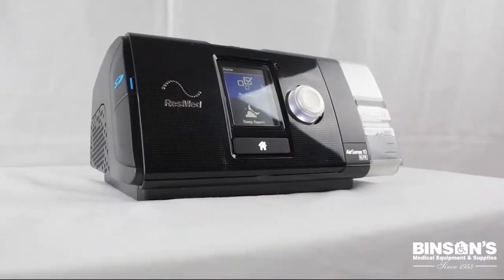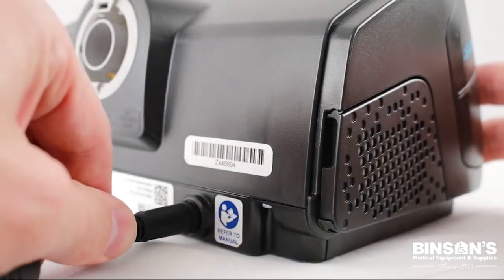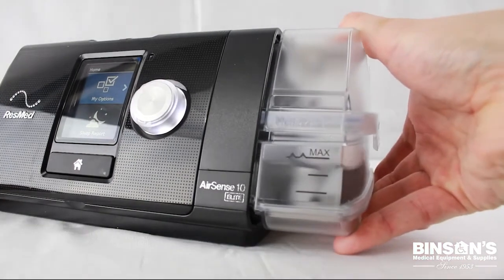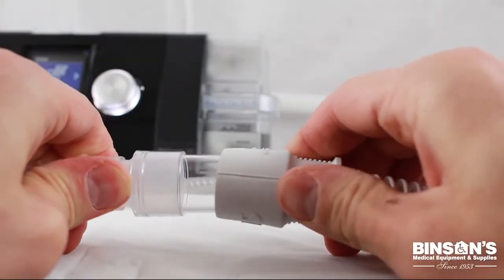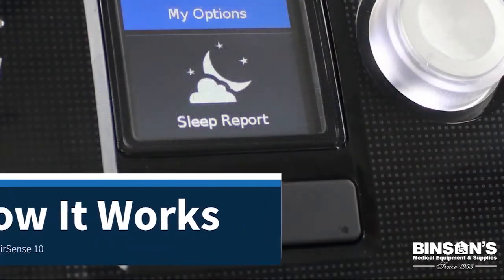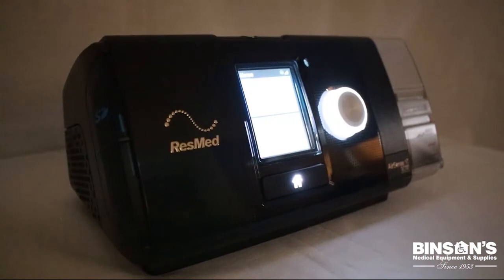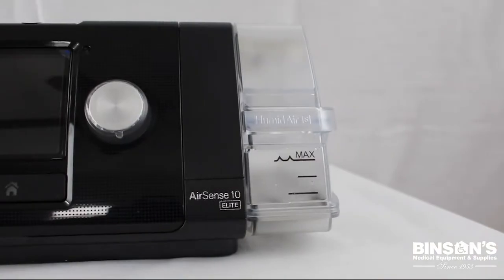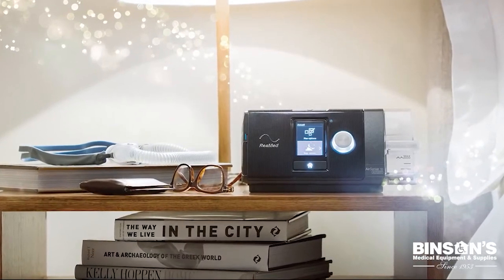Setting Up Your ResMed AirSense 10 | CPAP Compliance | Sanitization Tips LiViliti Paptizer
Binson's Hospital Supplies, Inc., including Binson’s Medical
Equipment, Inc., is a local, family-owned company; committed to
leadership and excellence in the delivery of quality health care
products and services to the communities we serve.